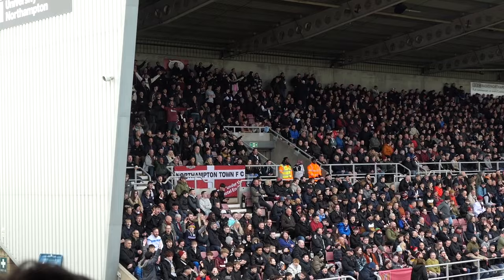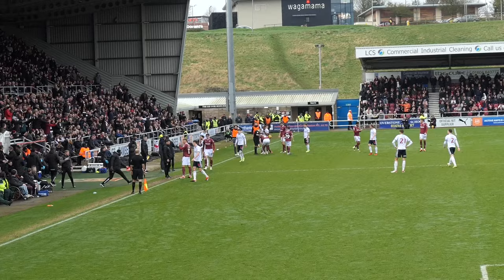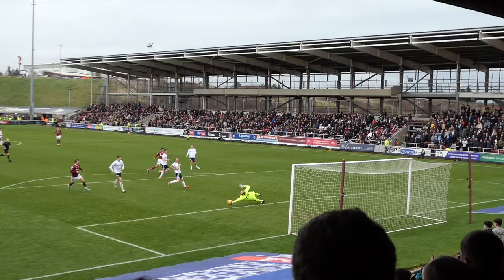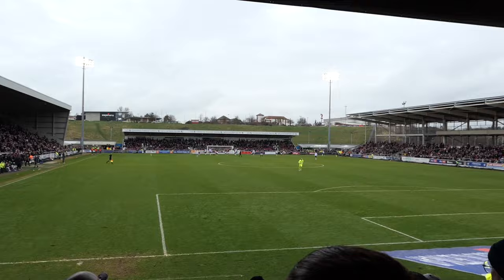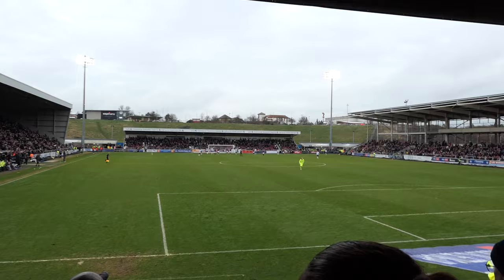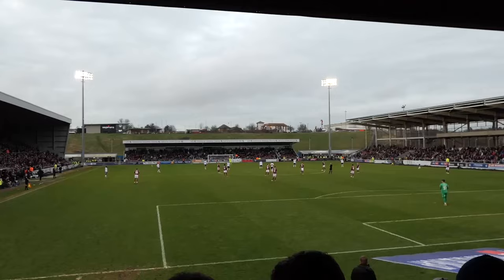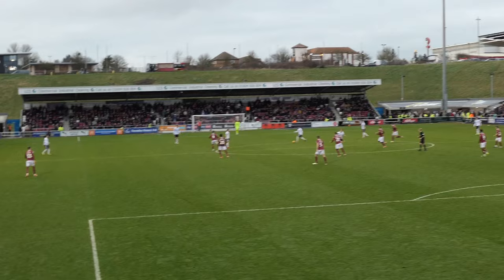LIMBS, RED CARDS & A POINT EARNED IN BOLTON 1-1 NORTHAMPTON !! "WE ONLY NEED 10 MEN" | BWFC V NTFC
: TO GET HOLD OF A SCRATCH OFF MAP

Bolton Wanderers v Northampton Town 22/23 League One